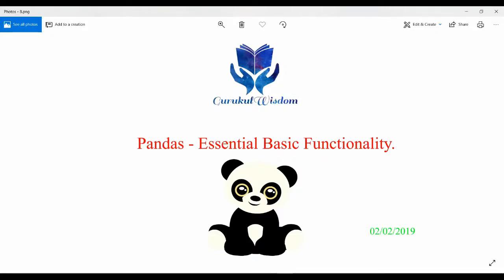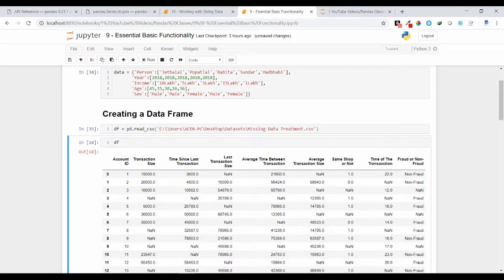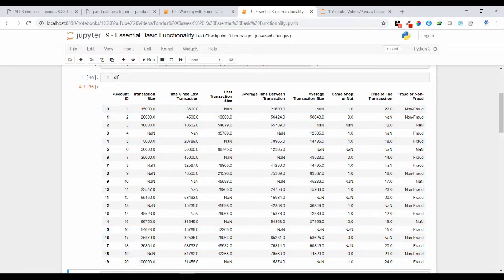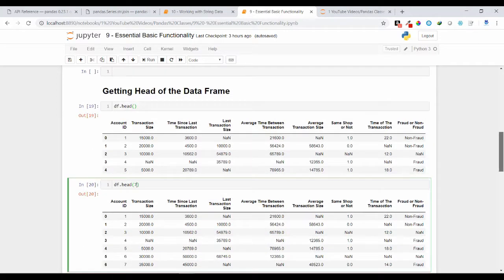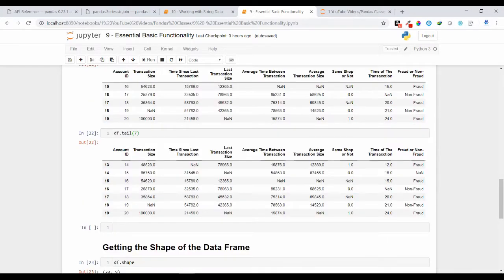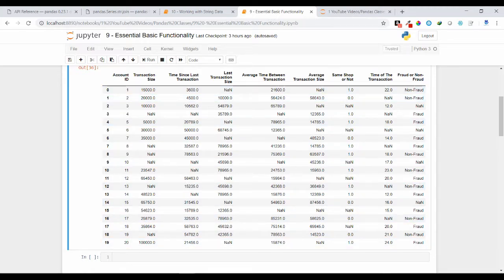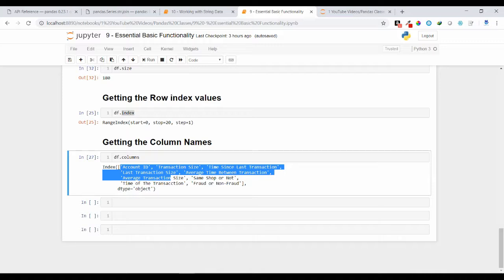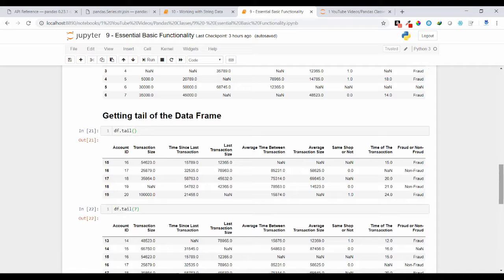8 - Pandas - Essential Basic Functionality !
Pandas -  Essential Basic Functionality !